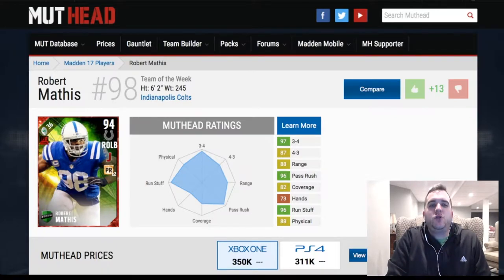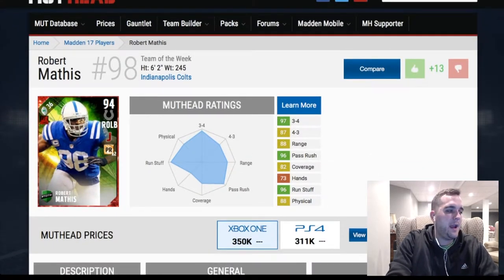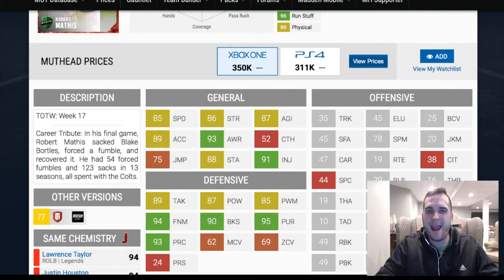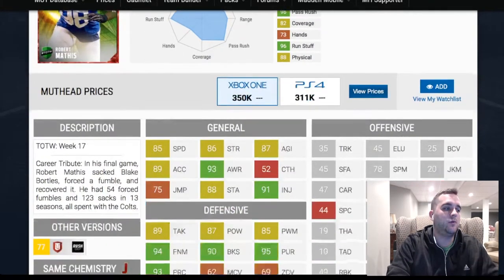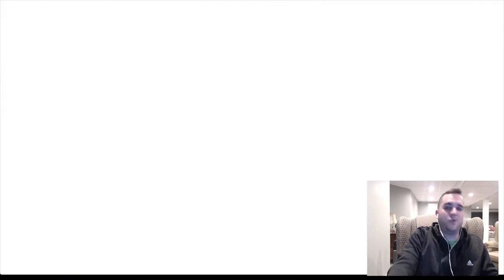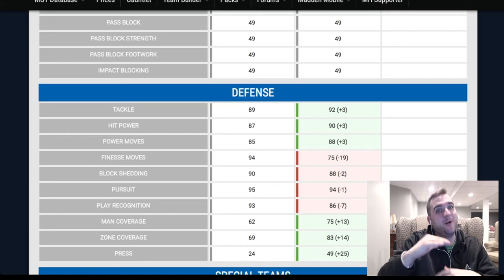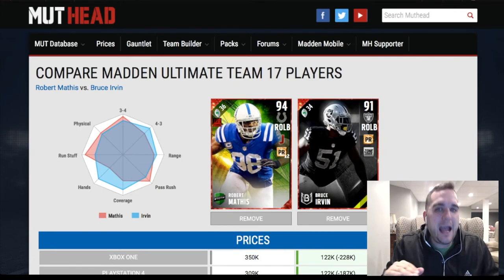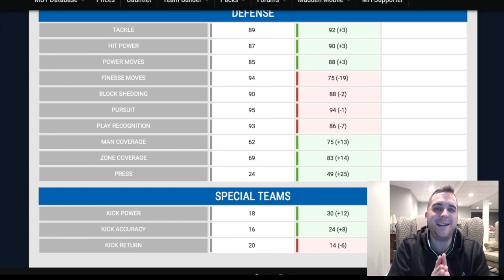MUT Reviews | Robert Mathis | Madden 17 Gameplay Tips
Can Robert Mathis be on the field in running situations? In this video I break down his latest Madden 17 item!